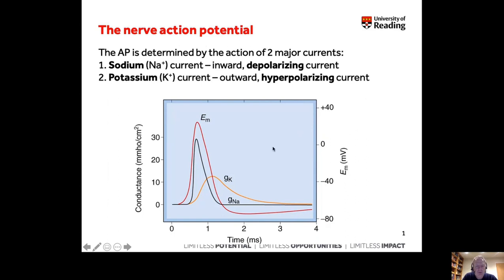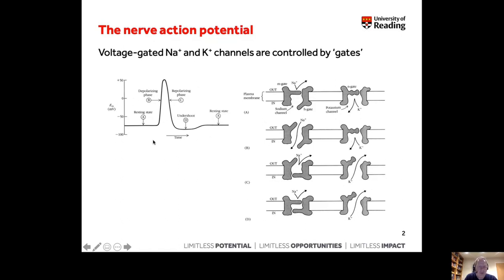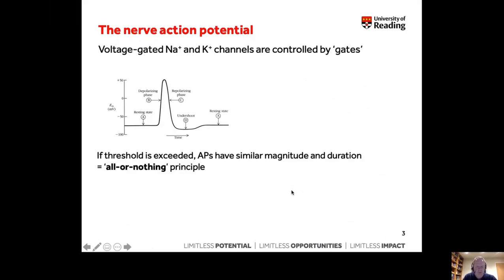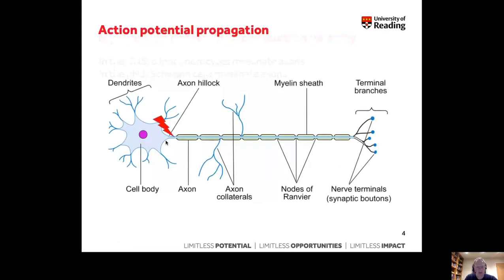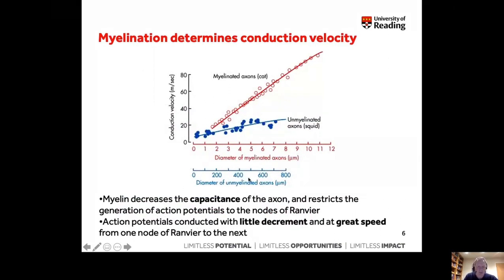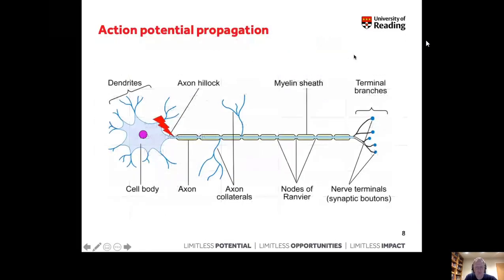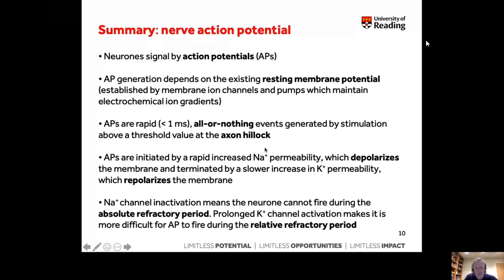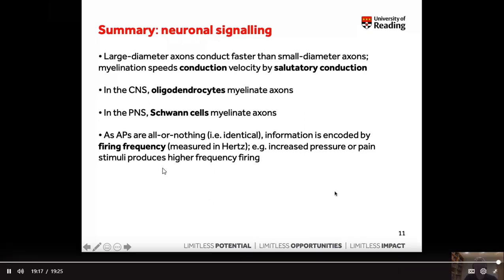Watch 'PM1A Week 22 Nervous System Screencast Part 3' Microsoft Stream Google Chrome 2022 07 31